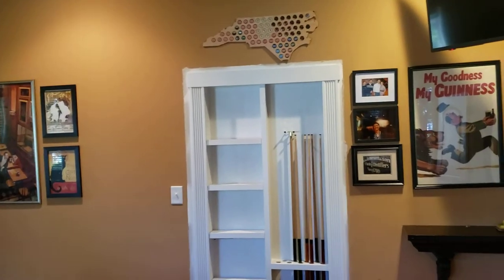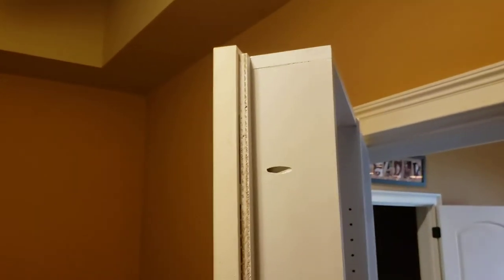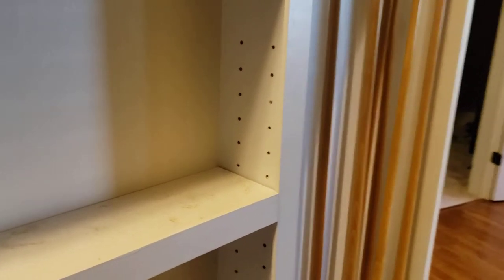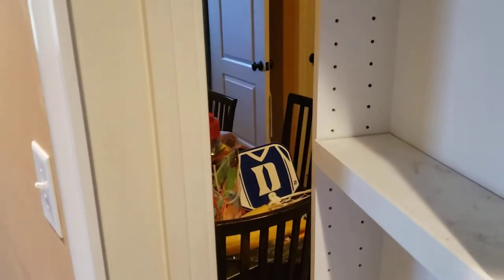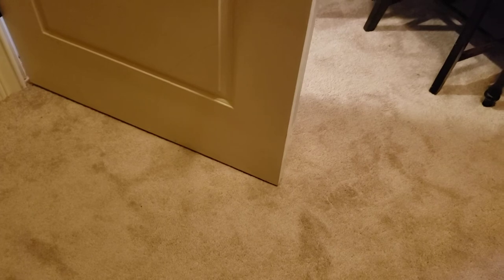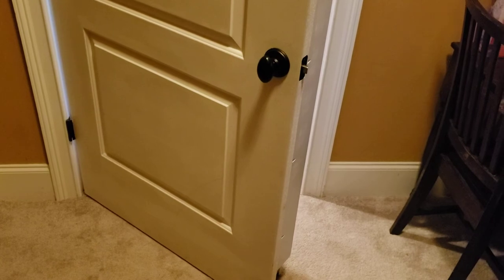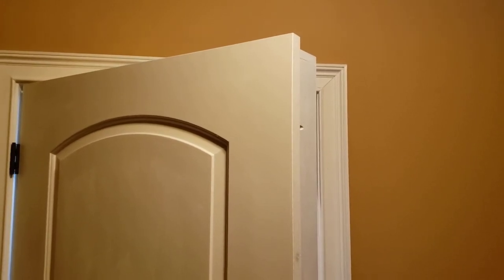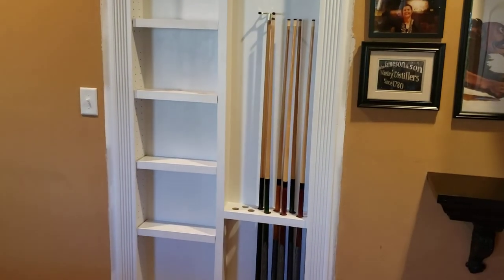Hidden Book Shelf Pool Stick Door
Hidden door book shelf door pool stick door bookshelf secret